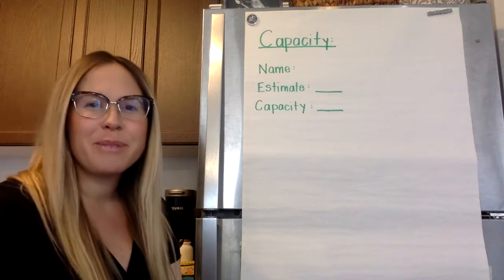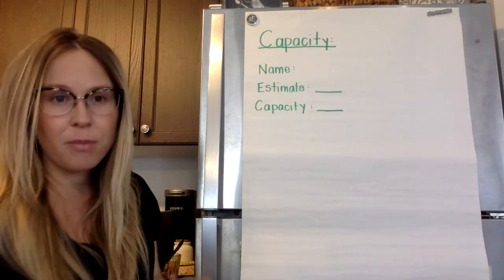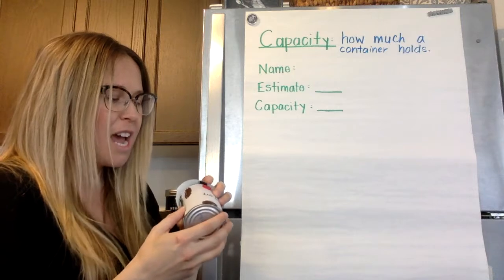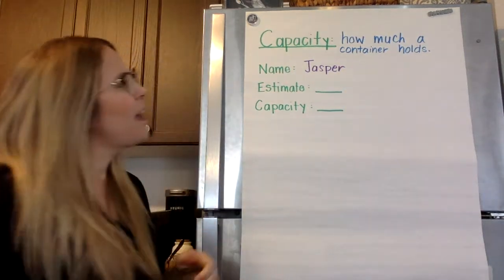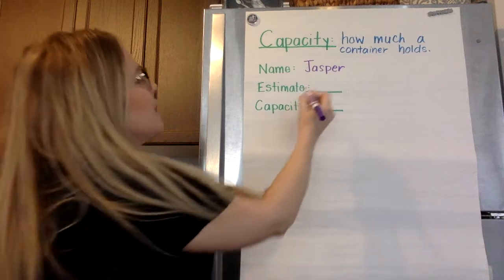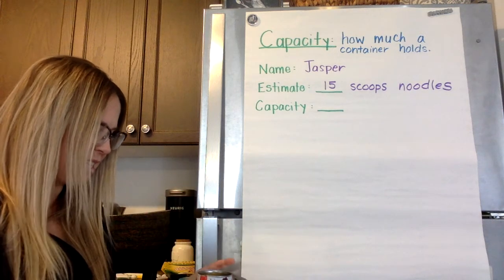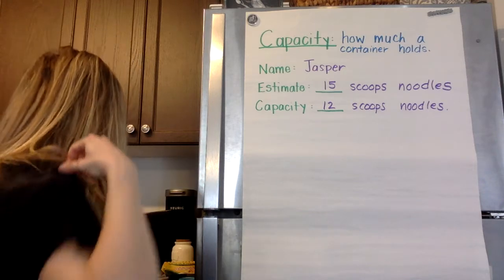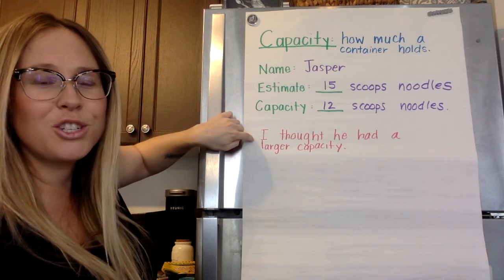capacity hungry hounds